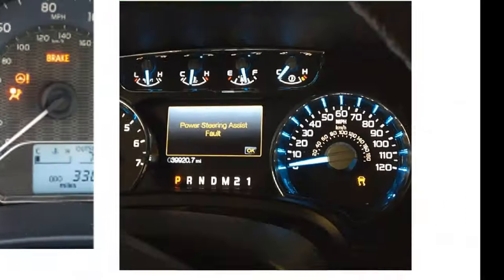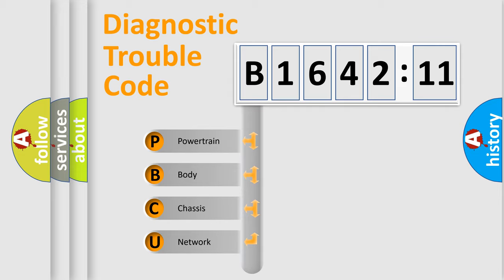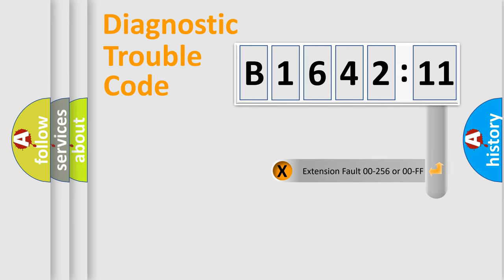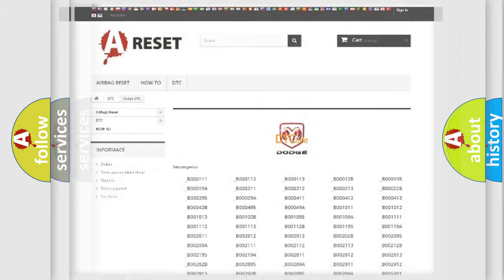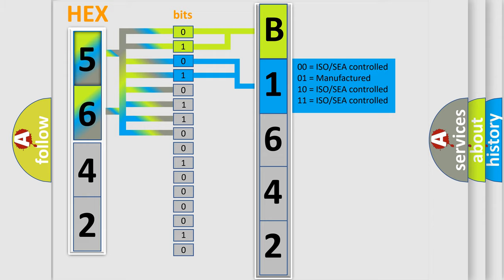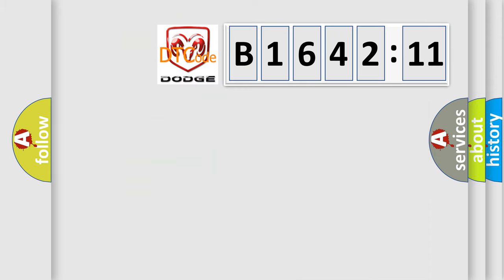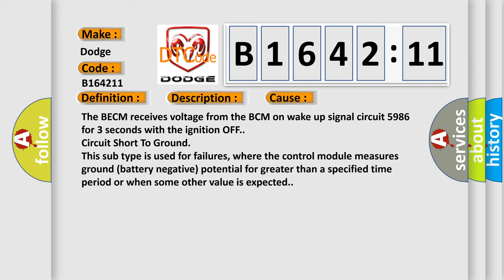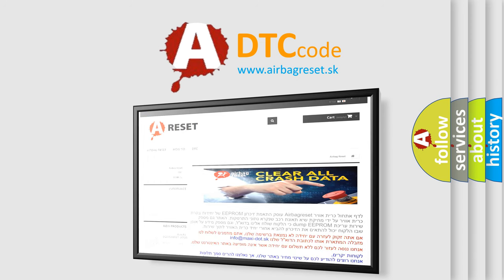DTC Dodge B1642-11 Short Explanation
Contents:
0:21 Basic DTC analysis according to OBD2 protocol standard.
1:48 Insight into programming
2:58 A diagnostically understandable description of the Diagnostic Trouble Code
3:05 Basic error definition

Make:
Dodge
Code:
B1642 11
Definition:
Battery Energy Control Module High Speed Communication Enable Circuit High
Description:
The system voltage is between 9-18 volts.Ignition key OFF.
Cause:
The BECM receives voltage from the BCM on wake up signal circuit 5986 for 3 seconds with the ignition OFF.